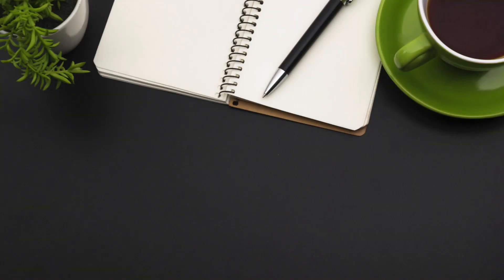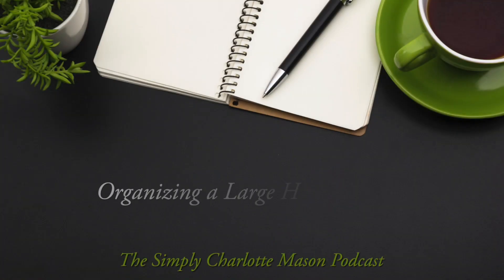Organizing a Large Home Library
Sonya talks with Karen Smith about how she organizes her large home library.

// MENTIONED

Listen to the audio version of the podcast